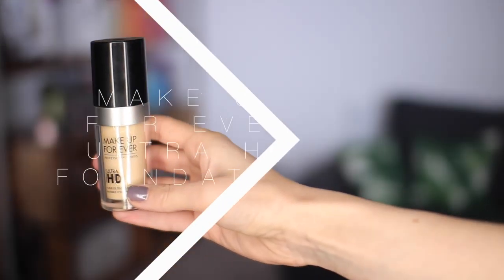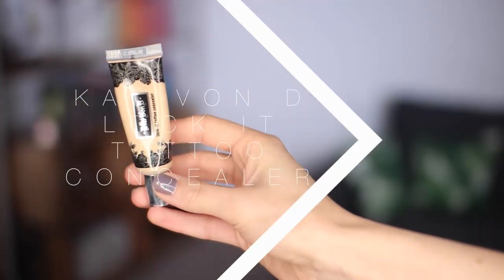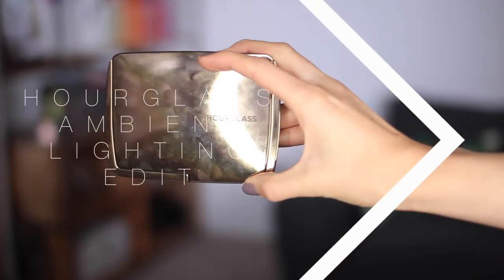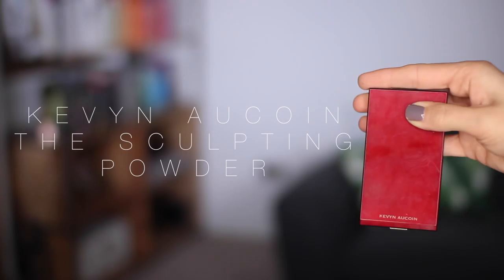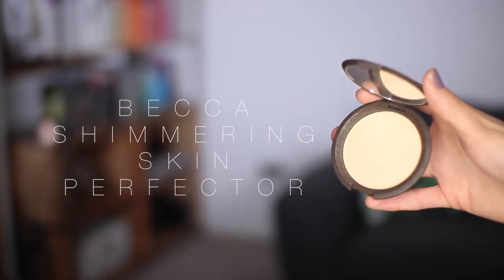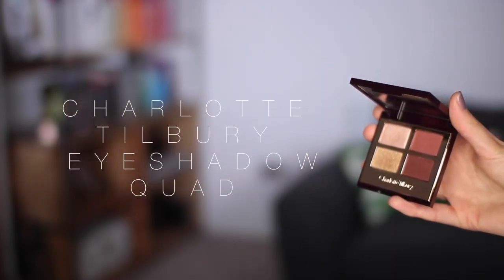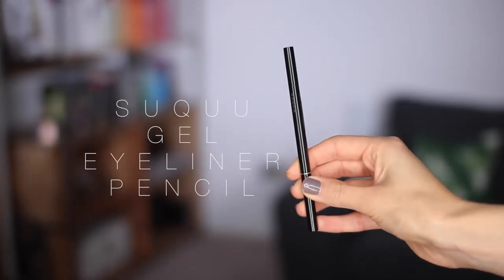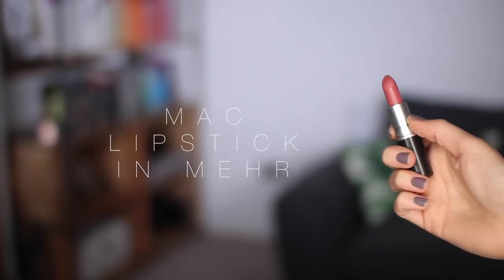The New Year's Eve Makeup Menu | ViviannaDoesMakeup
The one where I show you what makeup I’ll be wearing tomorrow for NYE. It’s perfect for a night out, fancy dinner or sitting on the sofa and eating cheese (spoiler: that’s what I’ll be doing)…

WHAT I'M WEARING:
Dress - REISS - an oldie from my cocktail attire section of my wardrobe